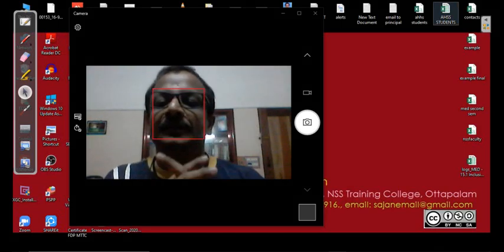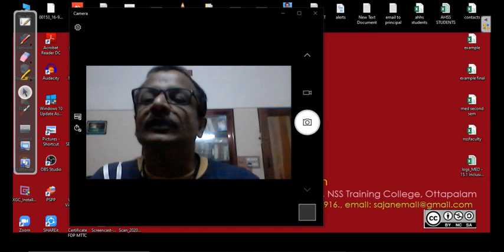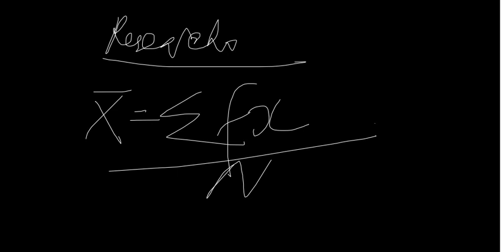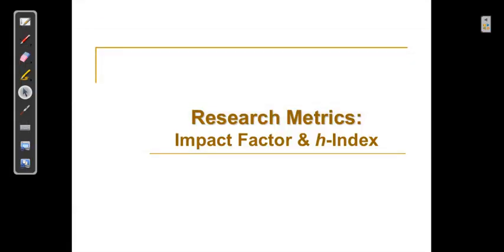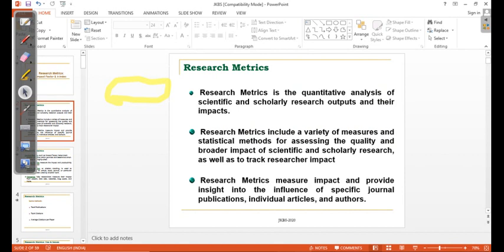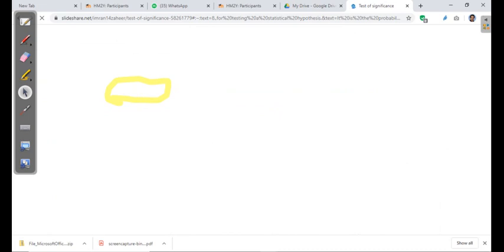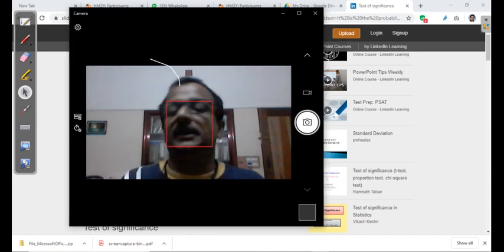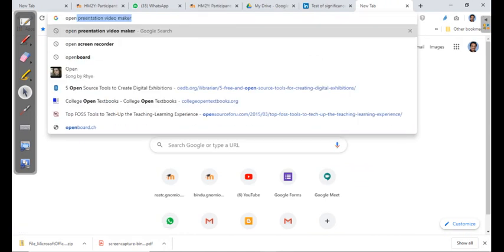HOW TO CREATE GOOD POWERPOINT VIDEO USING OPEN BOARD